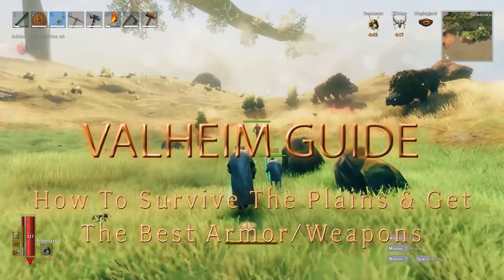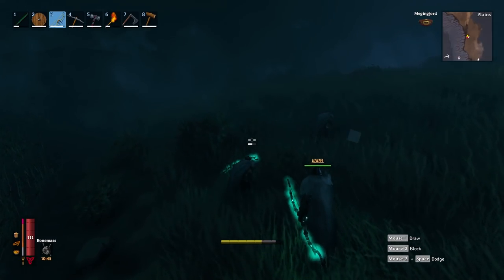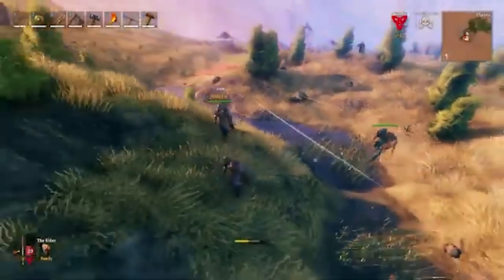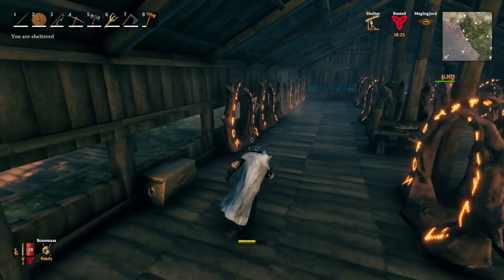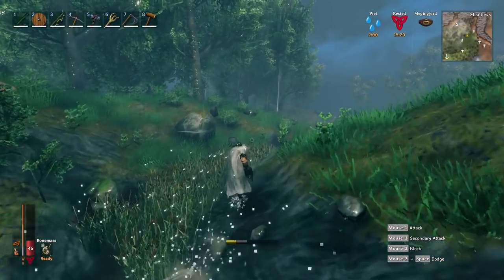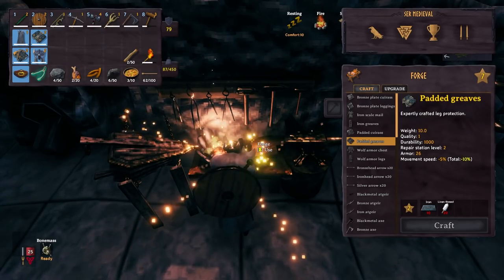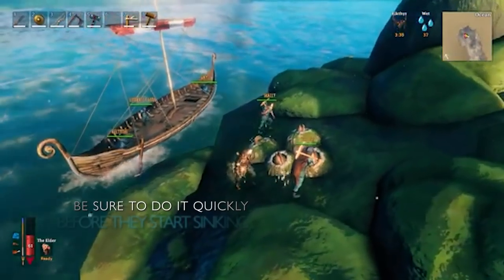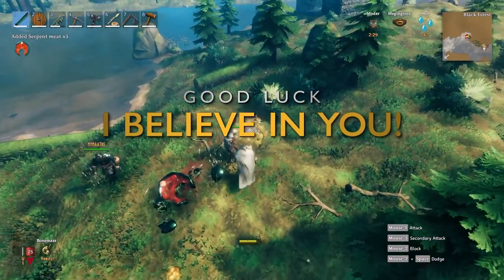Valheim Guide ► Blackmetal Weapons & Padded Armor |Sea Serpent Gear - How To Survive Plains Biome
02/09/2021 Now that we've covered the mid-game, it's time to talk about the current endgame and what you need to for crafting some of the best weapons & armor currently available in Valheim. This guide will dive fully into the Plains biome and the resources within it, such as Black Metal, Linen, how to craft gear from it such as the Black Metal Weapons, Padded Armor, and even how to properly hunt the Sea Serpents to craft the shield.

Plains Biome: 0:23
Weapons And Armor: 2:28
Sea Serpent Hunting: 4:05

A brand new Viking-based Action Combat Sandbox RPG is coming to us very soon, and it's time to give a brief introduction for this title in preparation of it's Steam Early Access release. Being developed by IronGate AB & Published By Coffee Stain (company behind Satisfactory) Valheim lets us explore a procedurally generated world via singleplayer or co-op.  Featuring an action combat system with punishing block & dodge mechanics, full fledged building/naval system with multiple different buildings, ship designs and more!

As always, diving right into this quick guide video for Valheim. One of the most ambitious survival sandboxes I've ever seen.

Special thanks to Patrons:  Loth, Stephen, slaier, decadentia84, xSheep873

Skitzo
Willem Iets
Marius Balčiūnas
Laron Bradley
Odseus
Phil Socoloff
Nypam
DiaTribal
emarks26
Silv Rosario
Daniel Dubé
Manuel Pimentel
CatherineRose
blackthantos